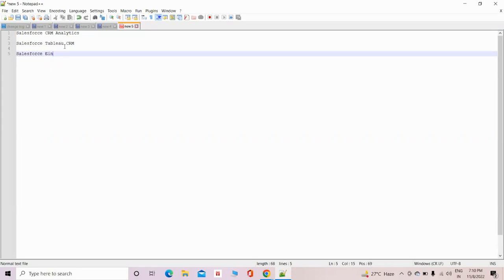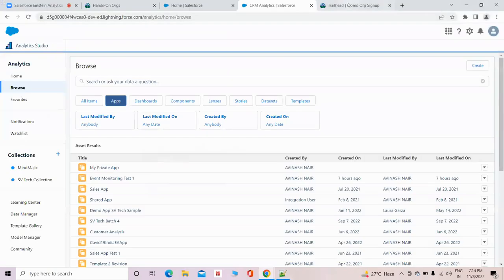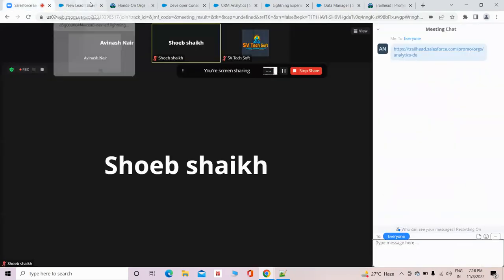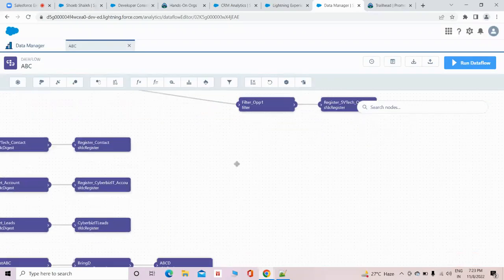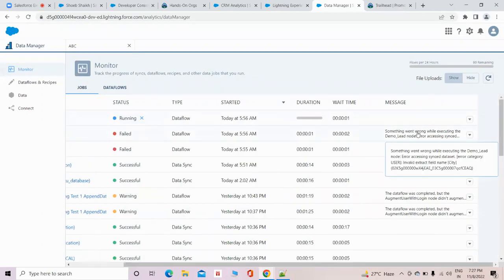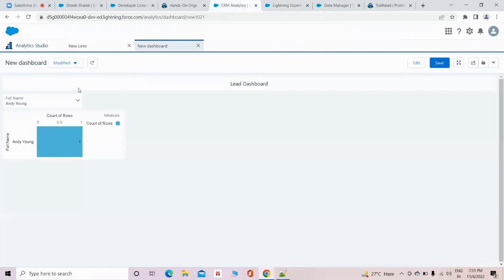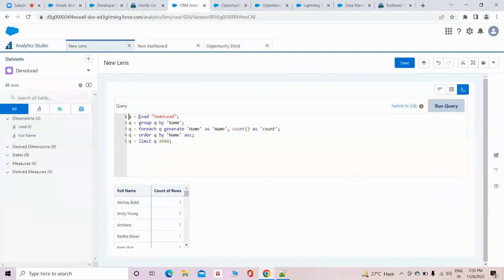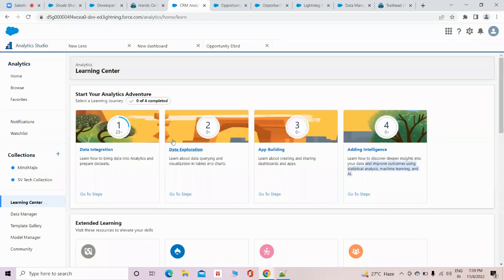Salesforce Tableau CRM (Einstein Analytics) Training Demo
SV TechSoft Provides Salesforce Einstein Analytics(Tableau CRM) Online Training

Topic: Salesforce Einstein Analytics(Tableau CRM)
Course Content: